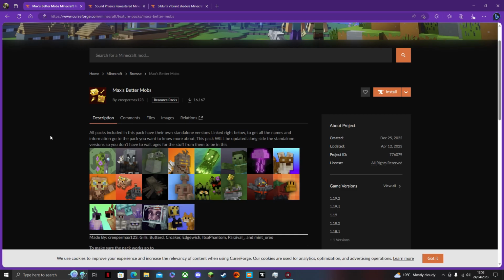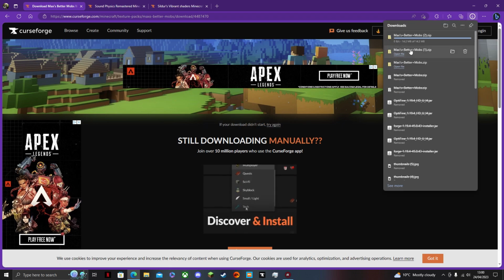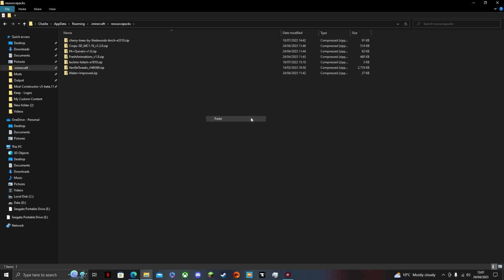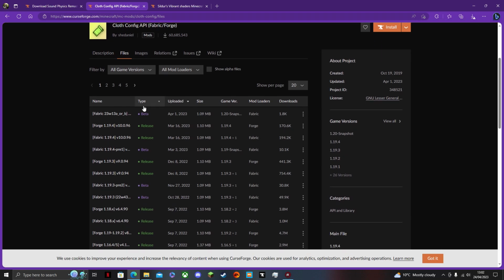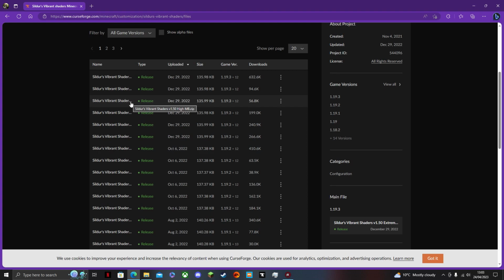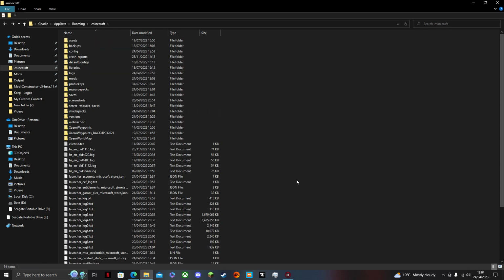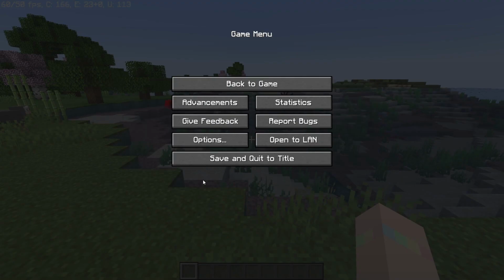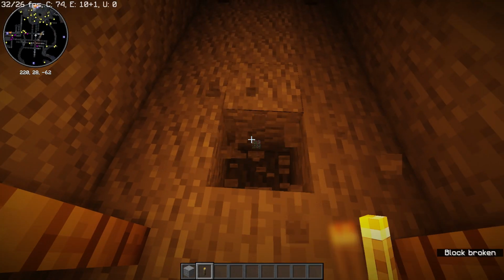How to add Resource Packs, Mods & Shaders to Minecraft Java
ORIGIN ID: gamercharzard
~xox Charlie xox ~

Credits:
LOGOS (Channel Logo & End logo) MADE ON ~ placeit.net
Games/Video/music/images Credits
Creeper and Dagger © creator / Mojang
Recording System ~ Action (more about what I use in the link above)
Canva.com ~ Made Logo and thumbnails
Editing Software ~ wonder share Filmora
Logo/Banner ~ Placeit (paid for)